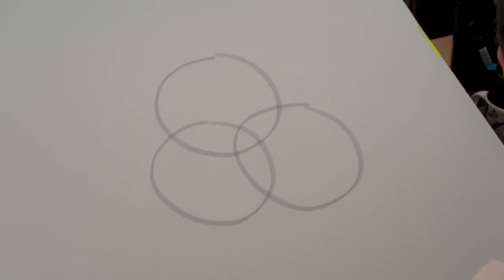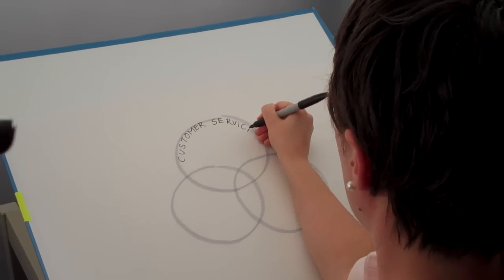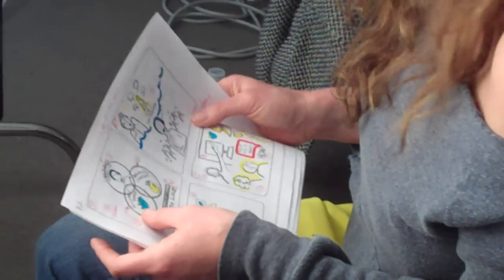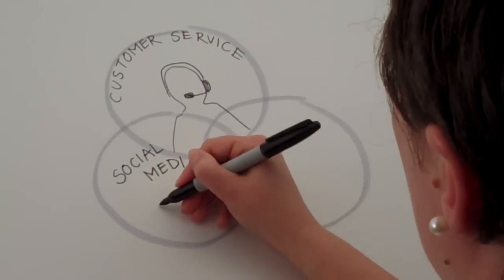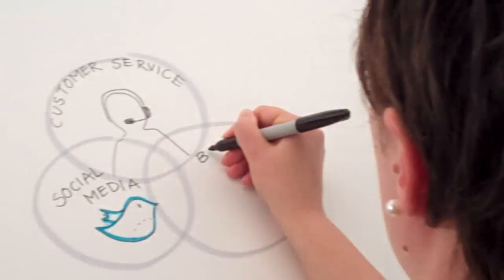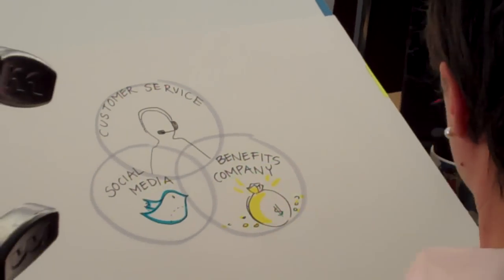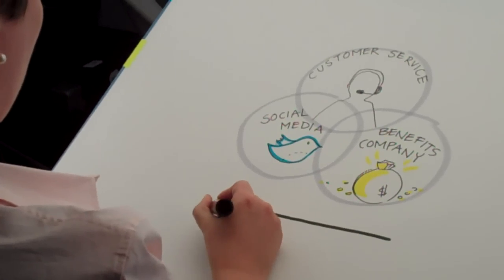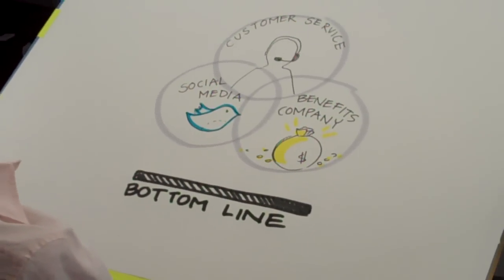The making of drnatalies roi of social media videos.MP4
The ROI of Social Media Video series was a combination of Dr. Natalie's ROI models for social media, Kathy Herrmann's thought leadership, rebelunit.com motion capture process and sponsorship by Salesforce.com. This video shows how the videos were created and the team behind it! Here's the actual videos: Video 1-- How to Get Your CEO To Say "YES" to Social Media Video 2-- How To Calculate The ROI of Social Media Video 3- How Customer Service Social Media Benefits The Whole Company